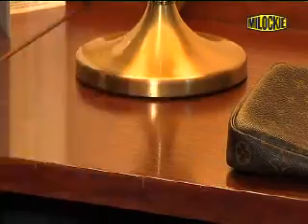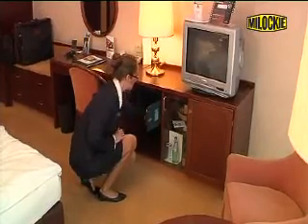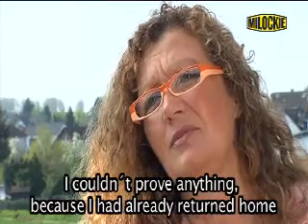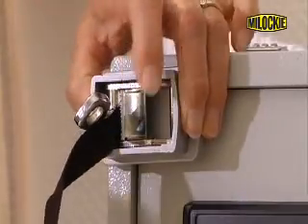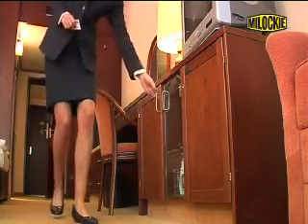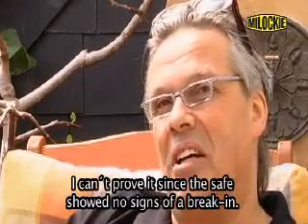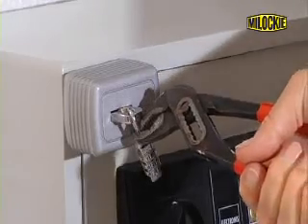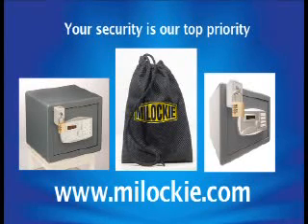Invention: All holidaymakers worldwide must have this special room safe lock (worldwide patented )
To much money is stolen from tourists in the hotels and resorts from locked roomsafes.
All hotelstaff always have a masterkey and mastercode from your roomsafe.
Thousands of stories on the internet about money stolen from locked roomsafes in the hotelroom
They go to your room if you are not there and the open your roomsafe with the masterkey and they take some money out,  they are very clever and only take a  litle,maby $100-200  you never will now that somebody was in your roomsafe, please look at the film and you wil see the truth about roomsafes in hotels and resorts